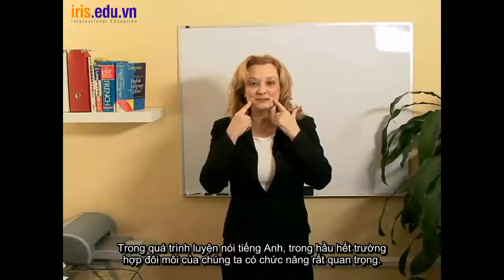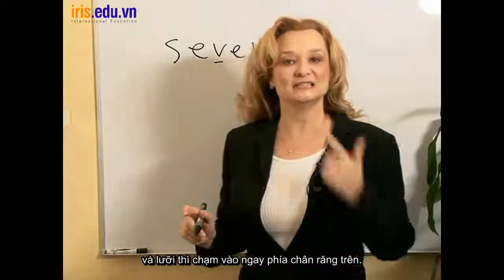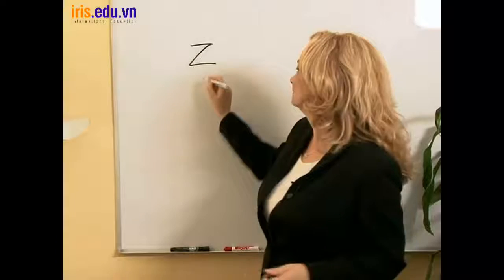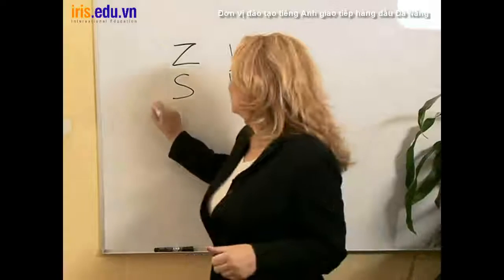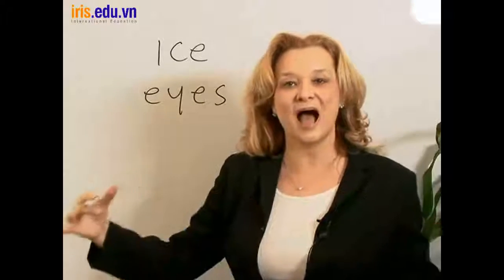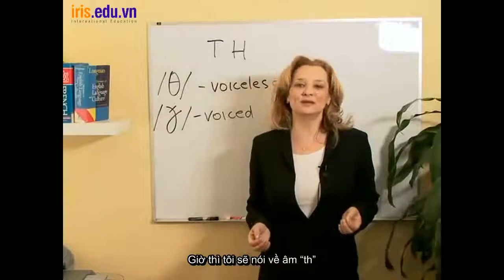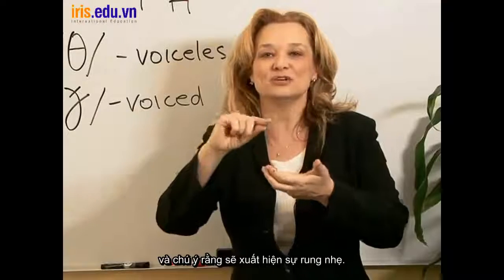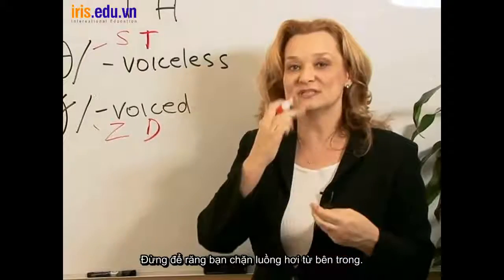Anh ngữ IRIS DVD 2 01